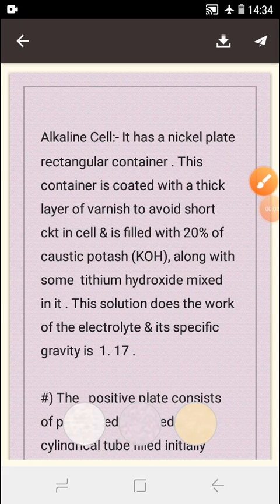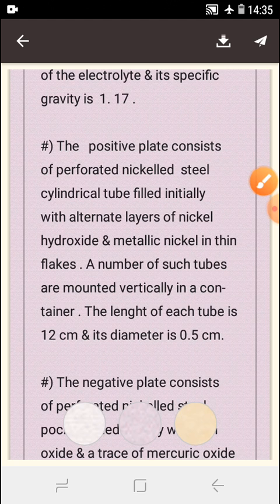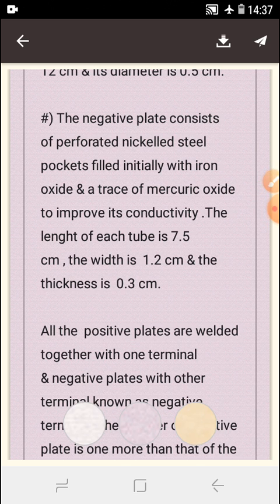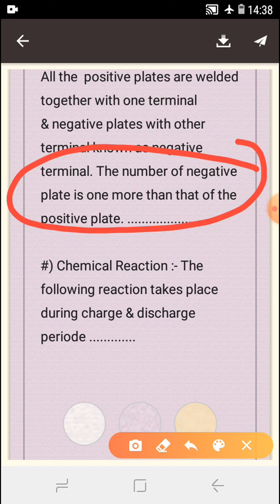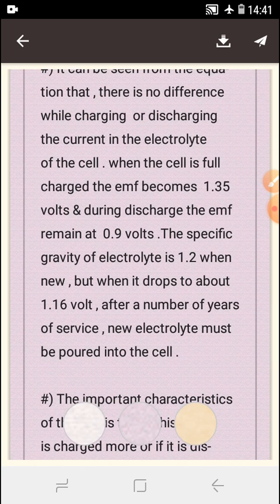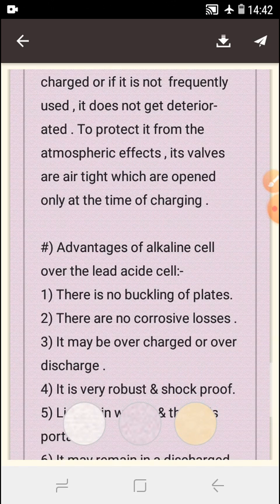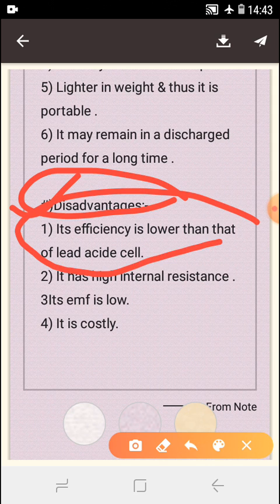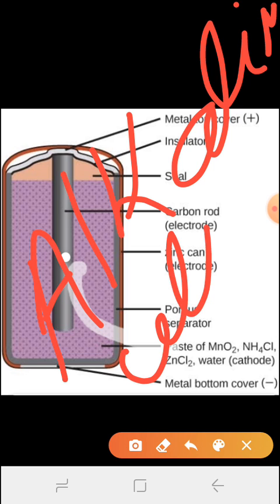Basic Concepts On Alkaline Cell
For Technical Competitive Exam Are--DRDO/SAIL/RAIL/BHEL/WBPDCL.